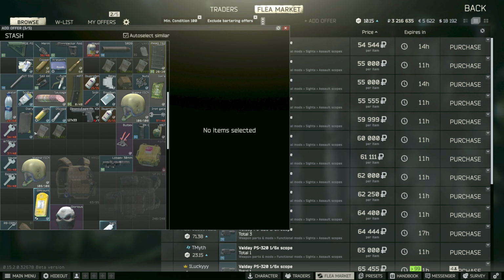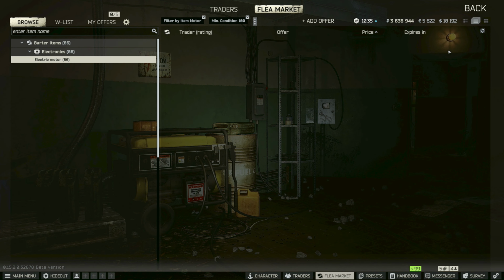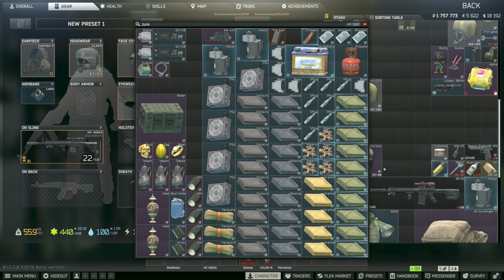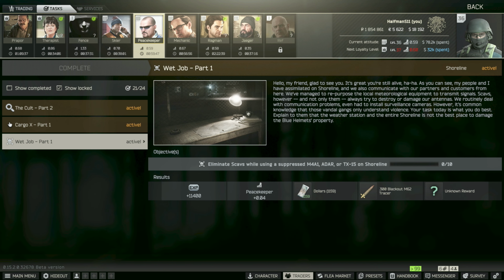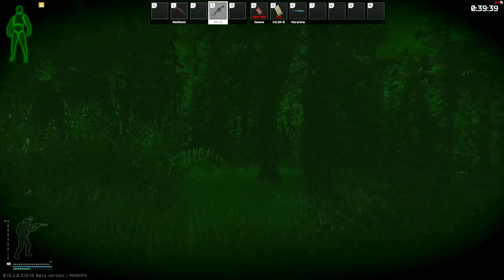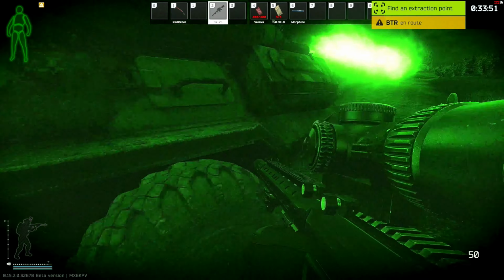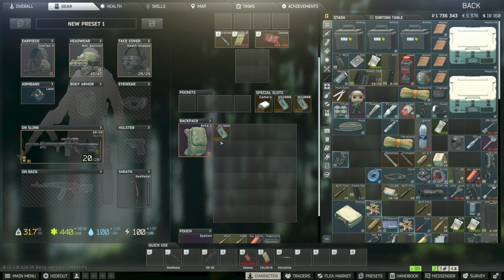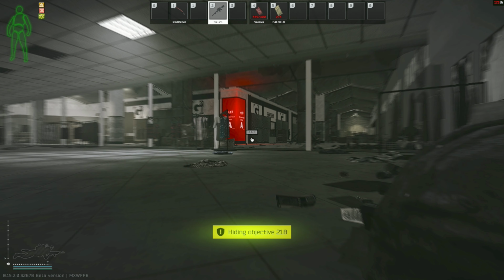Making Some HOT DELIVERIES! | Escape From Tarkov: Rags to Riches [S11Ep36]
Welcome ladies and gentlemen to Episode 7 of Escape From Tarkov: Rags to Riches! Season 11 has begun and it is time to get down to business starting our Tarkov challenge and get a move on to getting those Riches in Escape from Tarkov. This series of Escape From Tarkov: Rags to Riches will include ALL kills, items looted, secrets and more. This series test our survival rate and if we can hit level 42 and max traders in a quick manner, as well as unlocking Lightkeeper! I hope you enjoy the first episode gameplay and the whole series!

// Music \\
Vertigo - by Ryan James Carr
Woke up in Vienna - By Ryan James Carr
Left and RIght and up and Down - by Daniel Fridell
Humbot - By Wave Saver